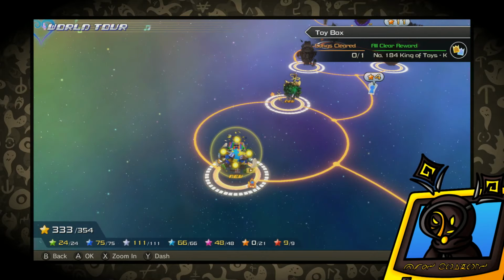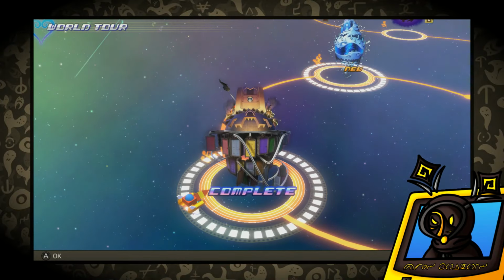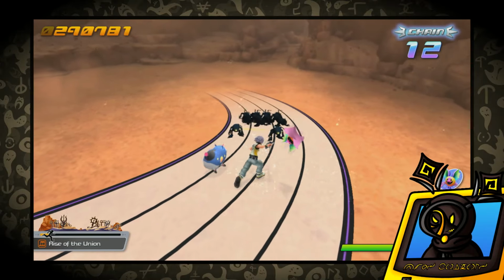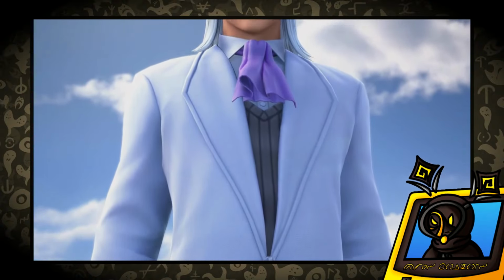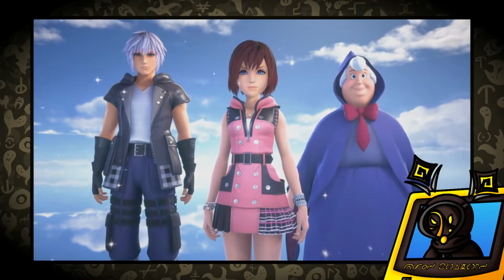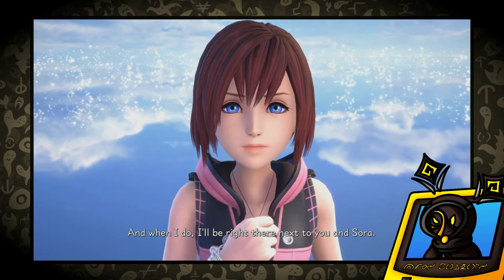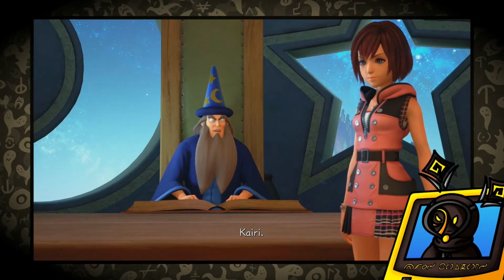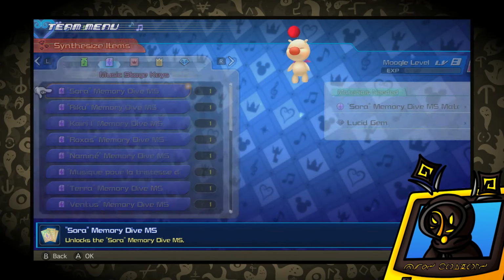Kingdom Hearts: Melody of Memory - What Does It Mean? (Kingdom Hearts 3 Songs + Final Boss + Ending)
Let's hope I don't get copyrighted for this video, as it contains one of the most popular Disney songs. In addition, let us see how this game continues the story while giving us a glimpse of what is to come in the future of the Kingdom Hearts series.

Funny Moments during my gaming session with Kingdom Hearts: Melody of Memory.

Please don't make hurtful or inappropriate comments. If you would like to state your opinion, please do so in a civilized and respectful manner. Otherwise, don't say anything at all and leave it be.

𝐈𝐧𝐭𝐫𝐨 𝐚𝐧𝐝 𝐎𝐮𝐭𝐫𝐨 𝐒𝐨𝐧𝐠: ► Theme of TwoManyRaptors [Original Composition] The Phantom that Dances with Reality by Avi the Tiger